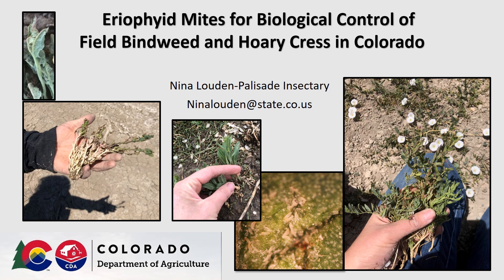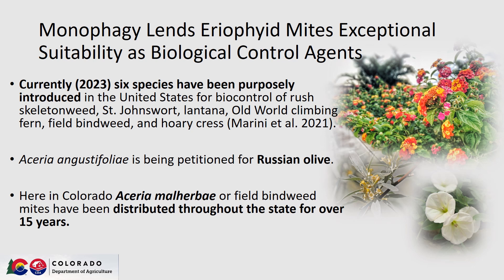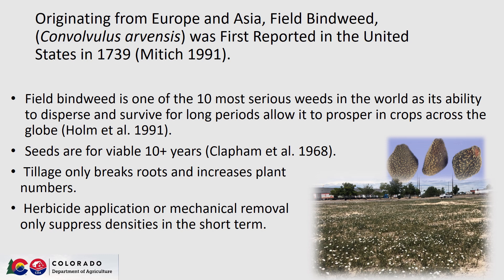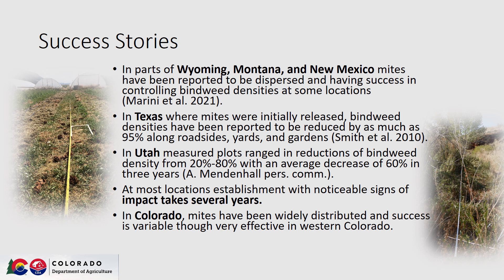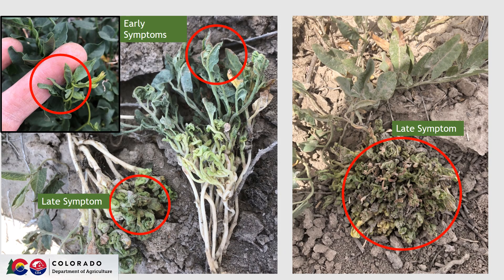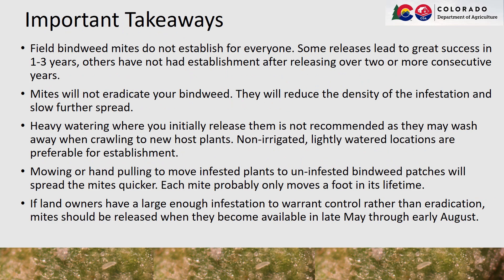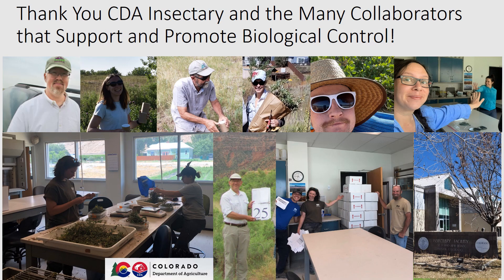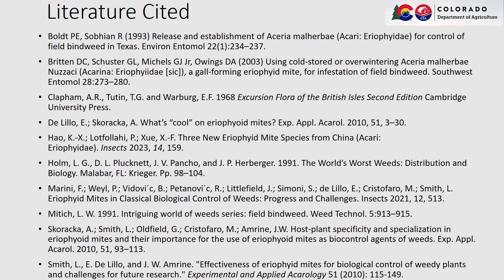Eriophyid Mites for Biocontrol of Field Bindweed and Hoary Cress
Program Manager Nina Louden presents mites for biocontrol of Field Bindweed and Hoary Cress.